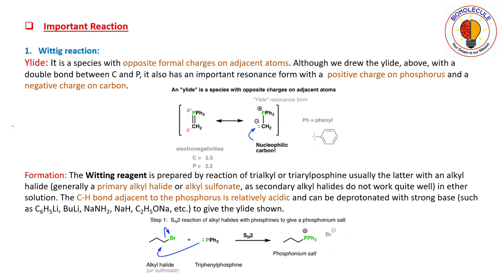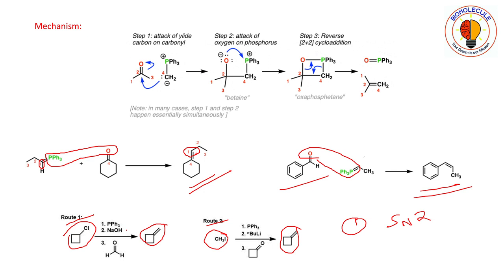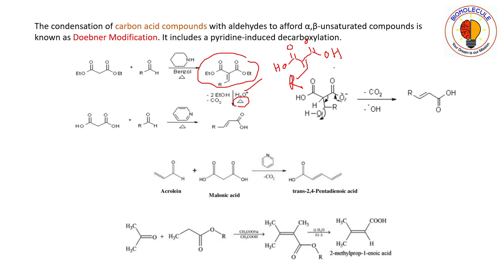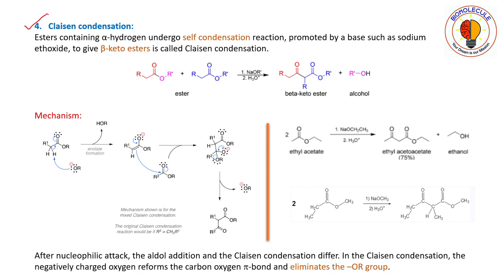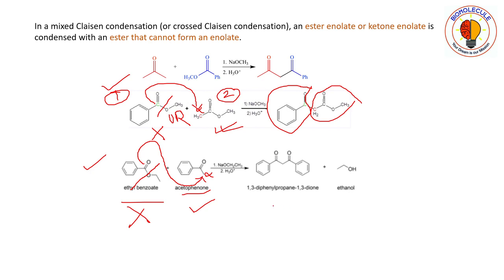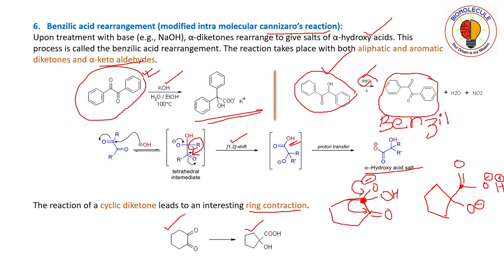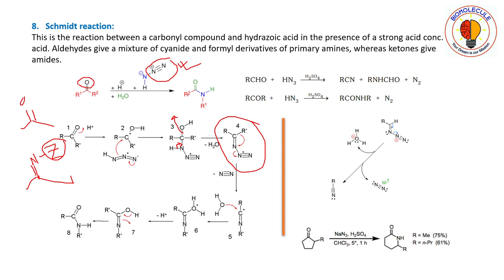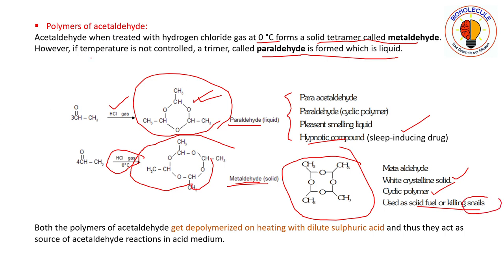10. Reactions of Aldehydes and Ketones: PART IV (XI & XII Standards)